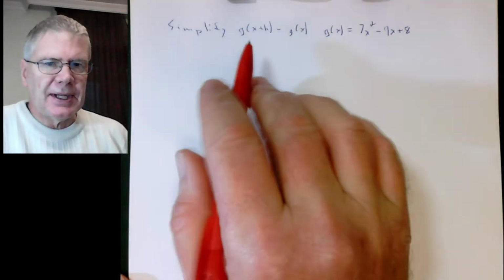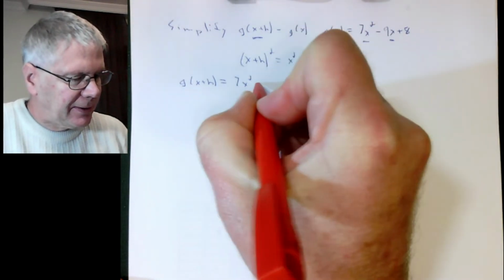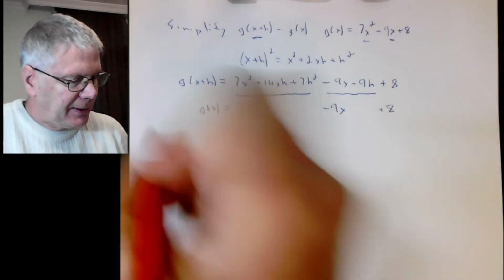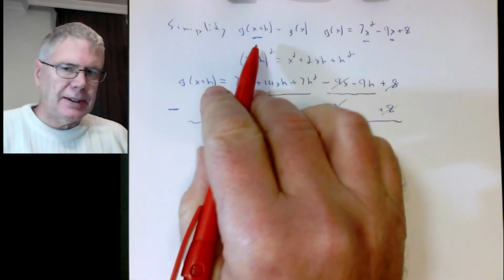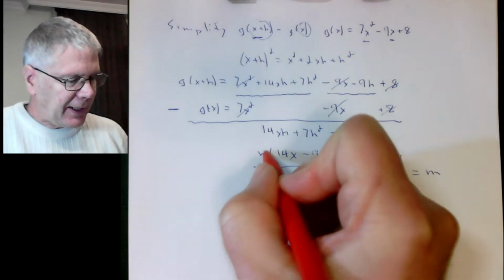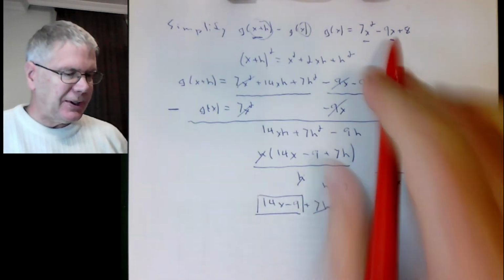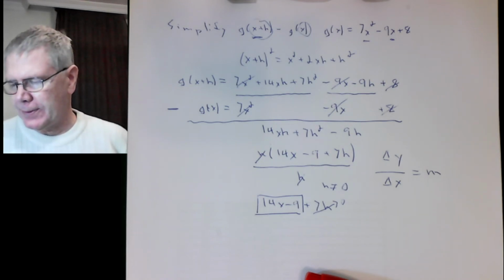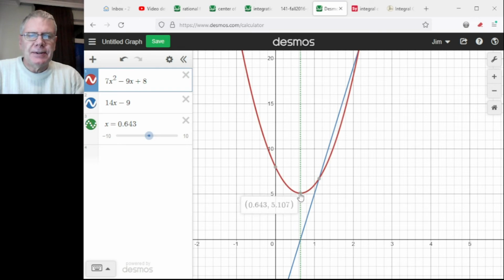Difference Quotient of P(x) - 2022 01 22 prob c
This started as a solution to a simple algebra problem which is the numerator of a difference quotient for a quadratic. (00:42 - 3:10). But I went on to introduce the difference quotient and to look ahead as far as it's relevance later. I hope this provides some context and motivation in addition to the short simple solution to the problem posed.

One minor correction - at 7:00 I use the word increasing and the proper word would be greater (in relation to the blue linear function).

00:00 Introduction
00:42 Solution to Problem as Stated
03:10 Extension to concept of Difference Quotient
04:56 Looking ahead - be prepared
05:54 Graphical representation on Desmos
07:24 Conclusion